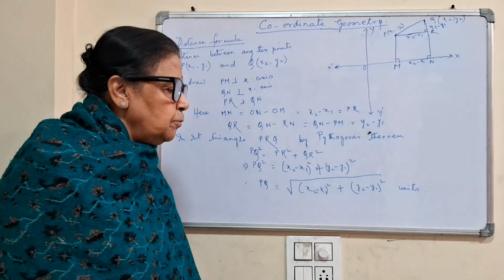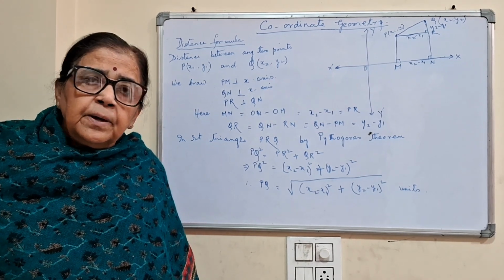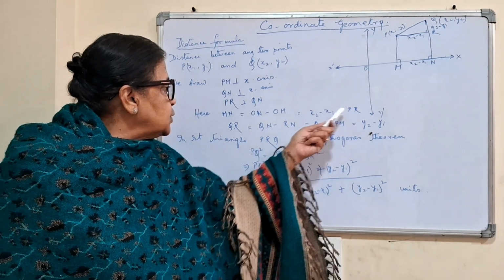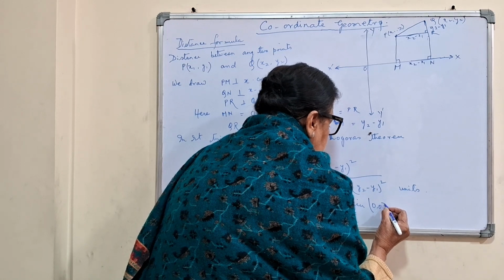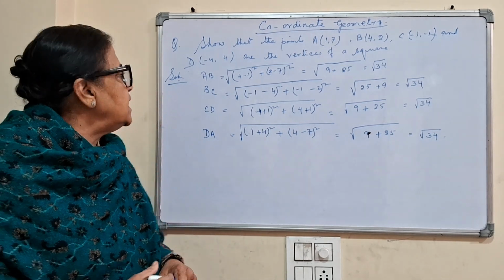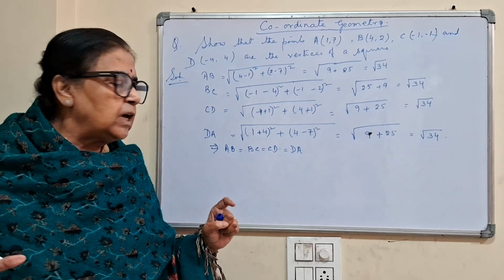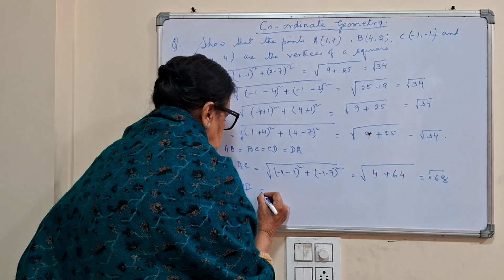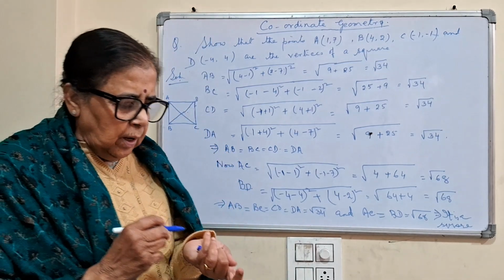Co ordinate Geometry 2/7 Class10 CBSE